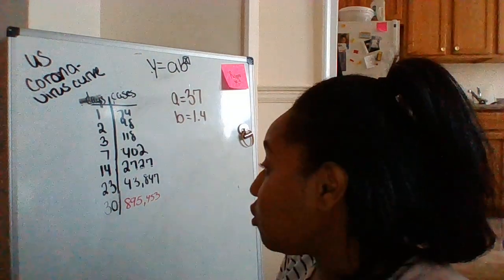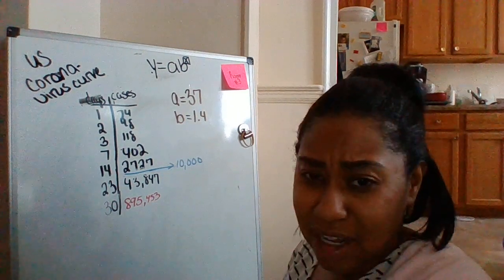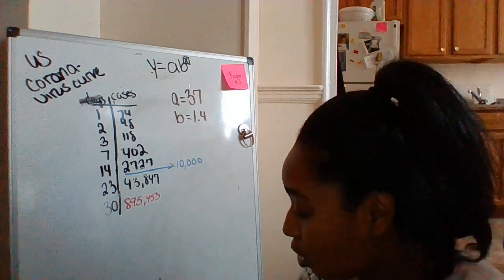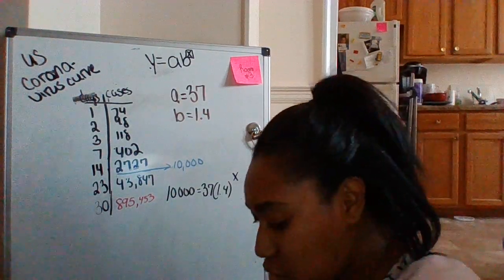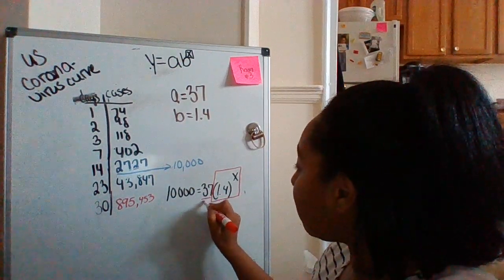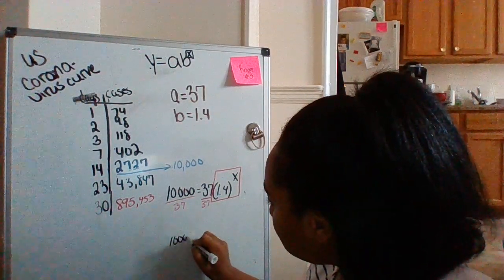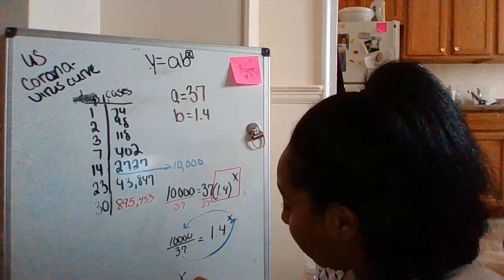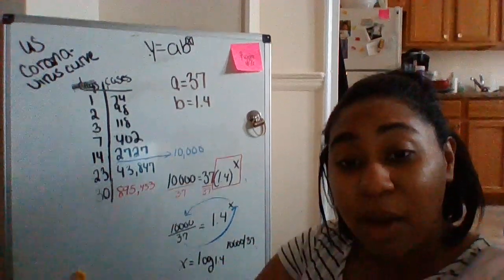Solving for an Exponent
This video reviews solving for an unknown exponent in an exponential equation